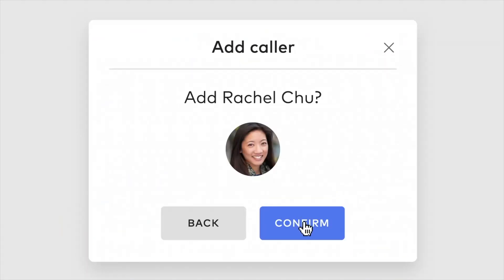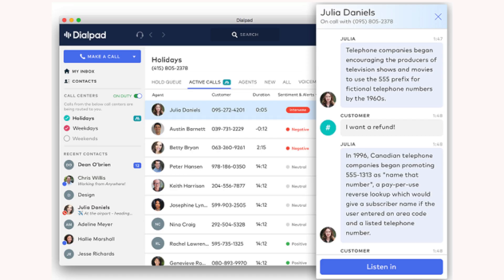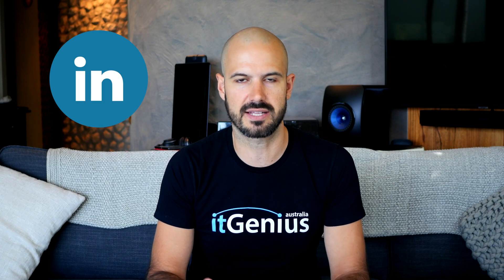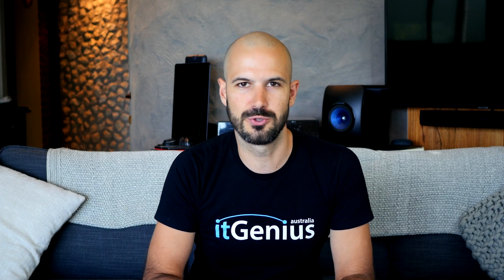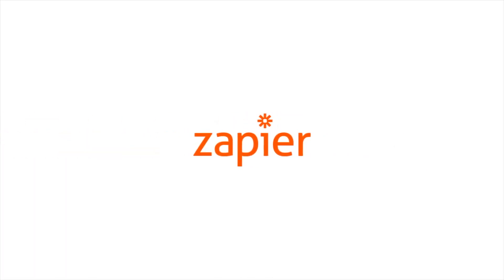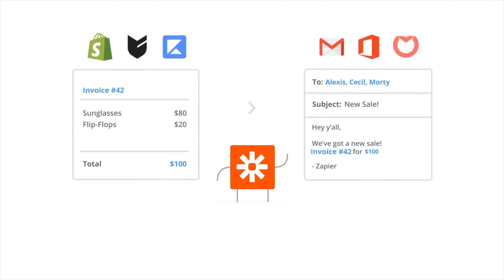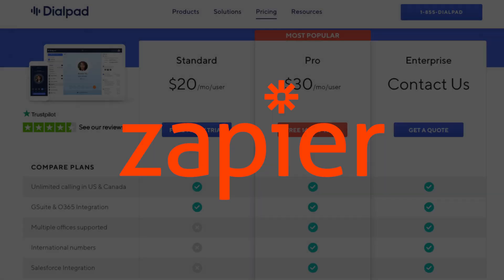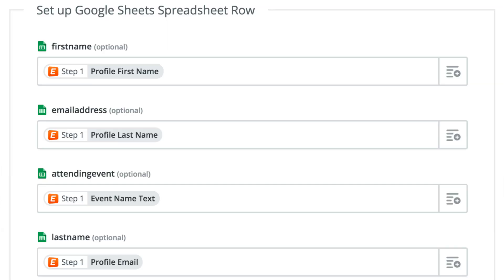Dialpad and Zapier integration: How can it help your business?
However, many of the previous integration versions it offers is more enterprise-focused. Just recently it launched the integration with Zapier, which makes it easier for smaller businesses to keep up. What is Zapier? How can this integration help your business? Watch and learn more through this video!